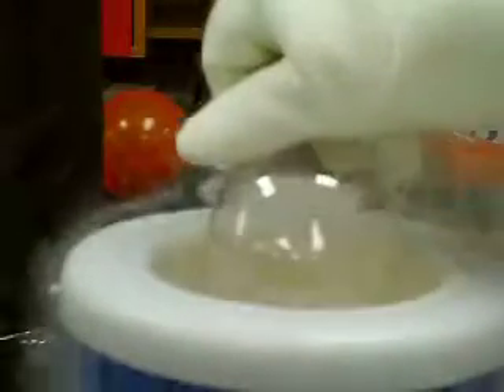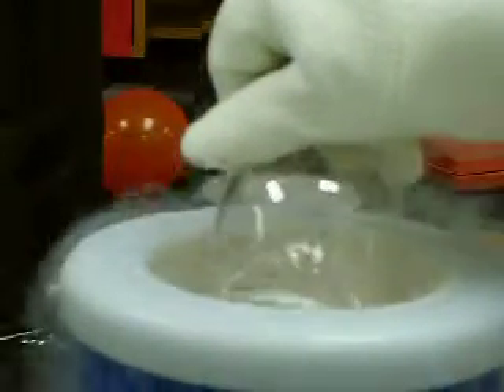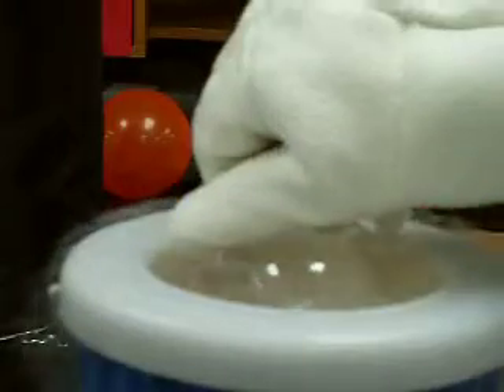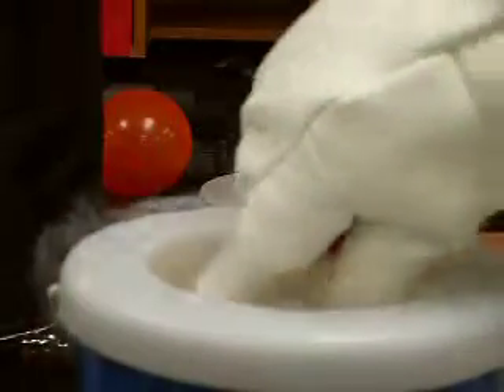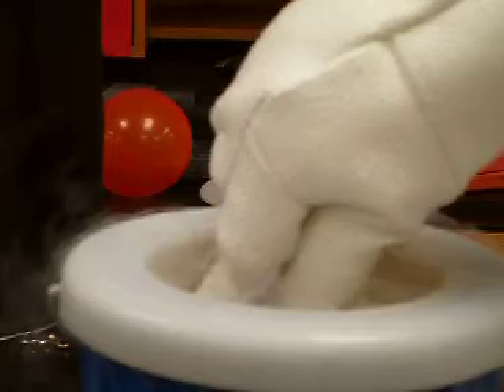Liquid Nitrogen - Two Liter Bottle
This is a demonstration showing the effects of temperature on the volume/pressure of a gas.  It is similar to the can crush demonstration that is typically done in high school chemistry courses.